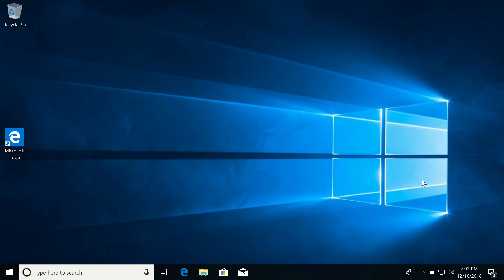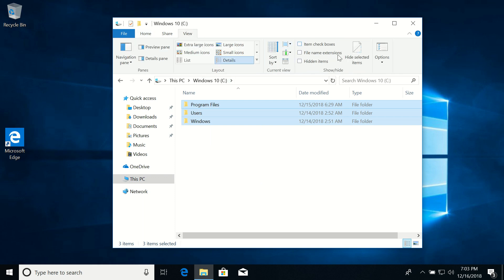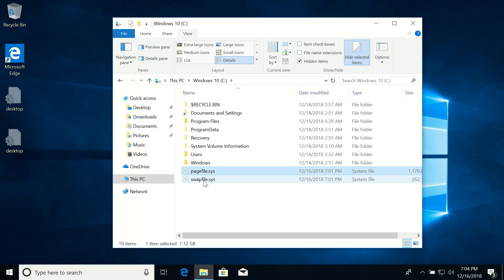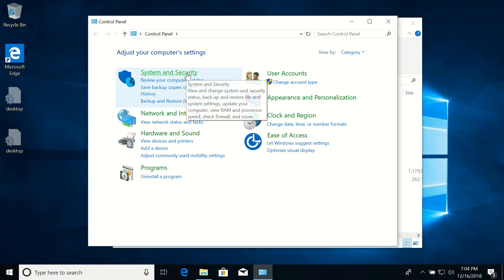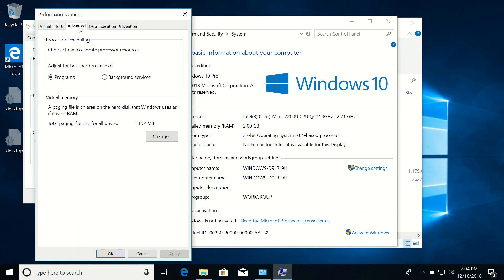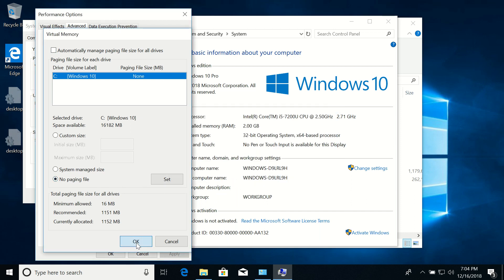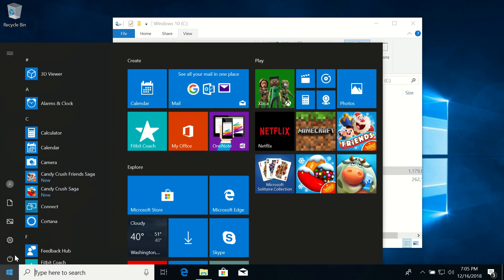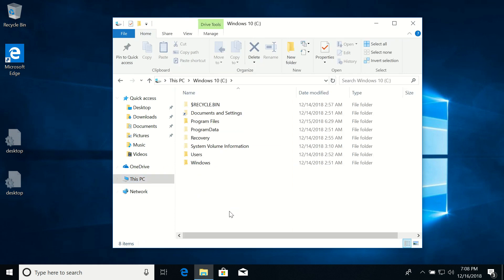Windows 10 - how to disable paging file (pagefile.sys)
How to disable page file in Windows 10.